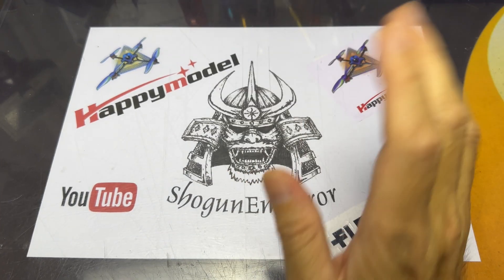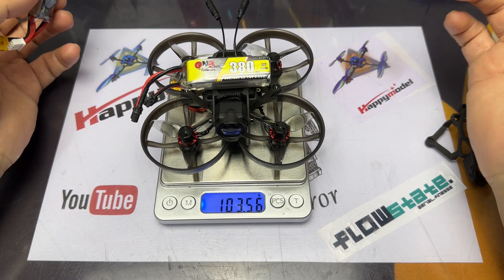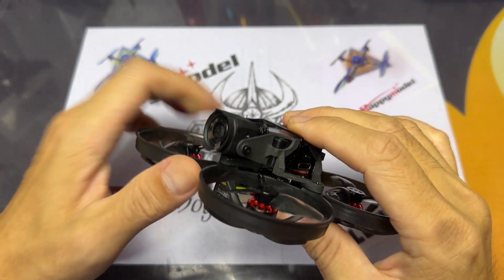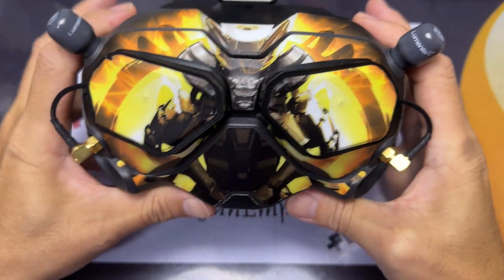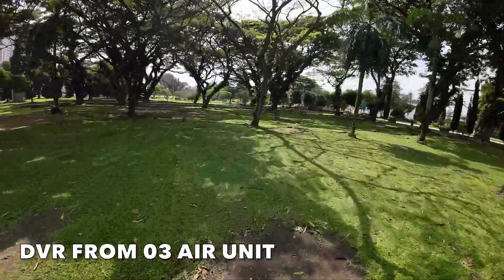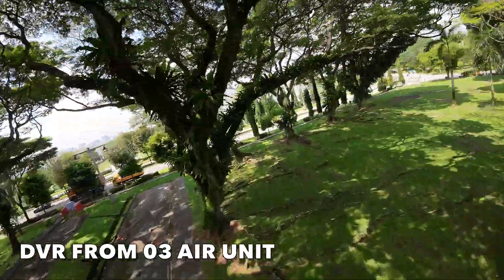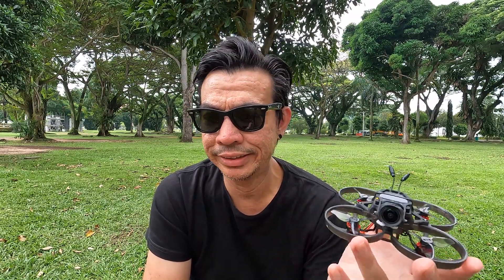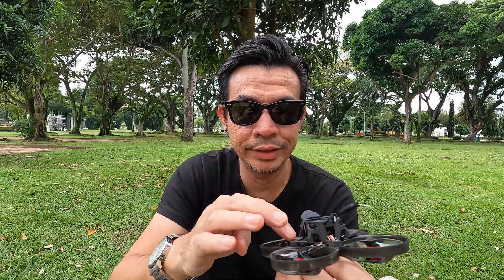Mobula 8 (DJI 03 AIR UNIT) HD Series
MOBULA 8 (DJI 03 AIR UNIT) HD Series is the much anticipated Tiny Whoop.  With the new CrazyF405HD Flight controller, it is quite an amazing whoop to fly and needless to say the video quality of the 03 unit is just amazing!
The onboard Air Unit is said to record in 4K and the Goggles V2 in 810p and Goggles2 in 1080p.  So its the best quality video you can get on a Tiny Whoop!
I've had some fun flying this Mobula8 DJI 03 and looking forward to tuning it to get it flying as locked in as I can get it!